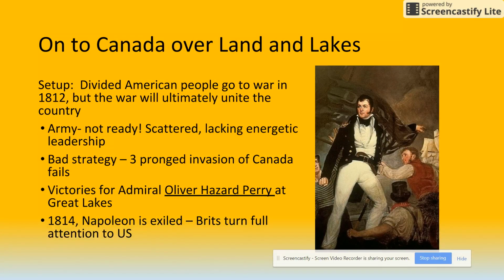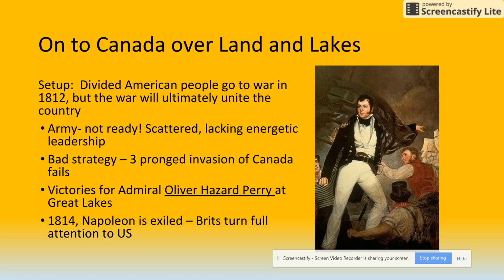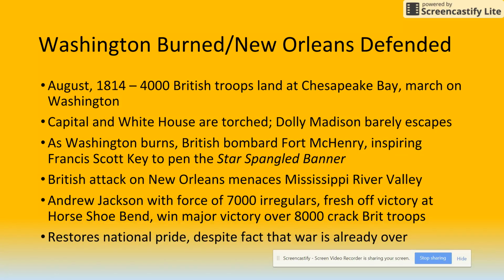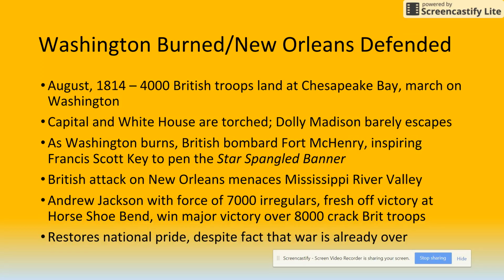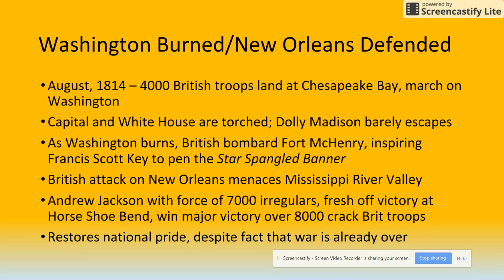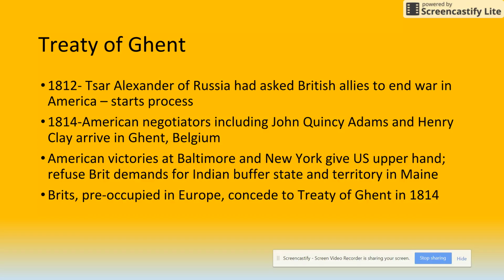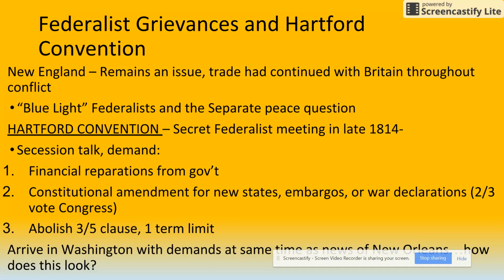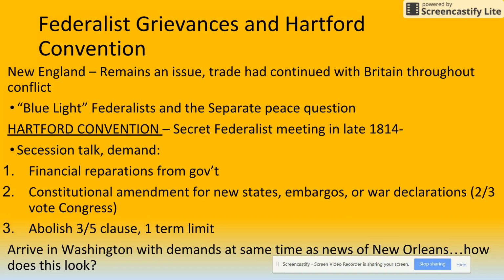Feb 12, 2018 7:44 PM